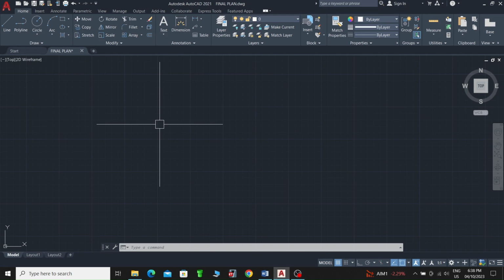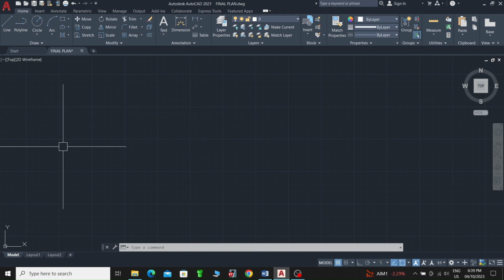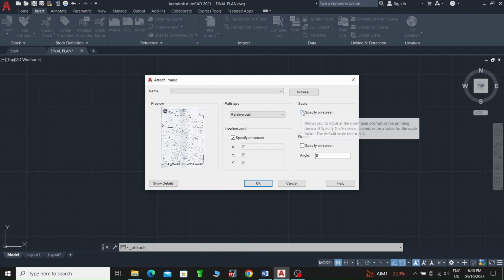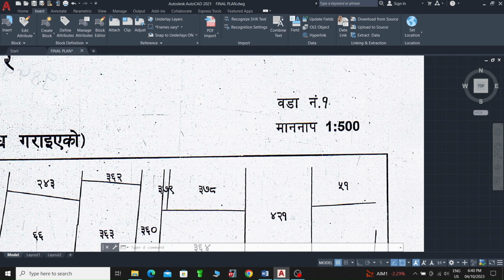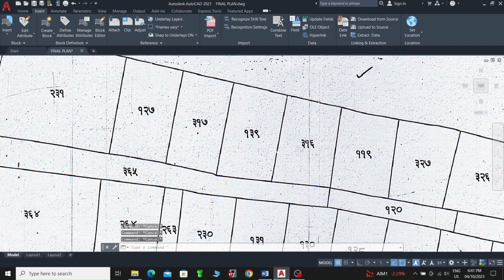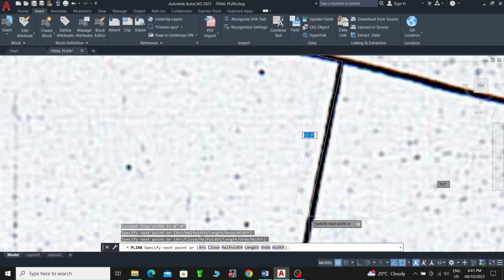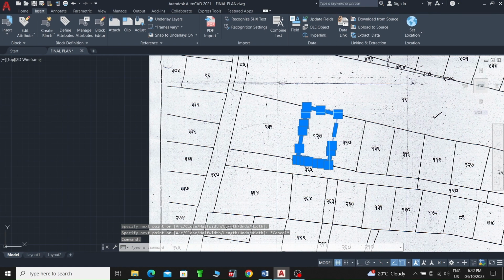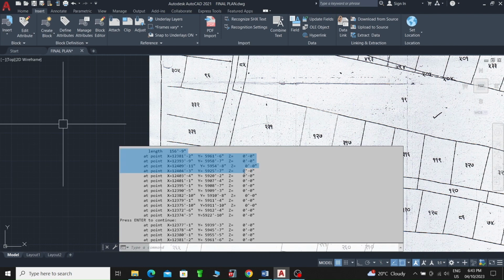Calculate Area Of Land/Plot Using Blueprint|| autocad ||civilwizard ||tutorial || Using trace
This video explains how you can measure the area a land using autocad and cadastral map.

Queries/problems solved in this video.

1) How to Calculate Plot Area in AutoCAD
2) Fast Trick of Plot Area Calculation
3) how to calculate area in square feet in autocad
4) autocad area in square meters
5) plot area calculation in autocad
6) how to calculate land area in autocad
7) area calculation in autocad
8) area command in autocad
9) autocad area calculation
10) Plot area in autocad

In the context of our country, we see that we have only a few resources online (when it comes to land measurements,  by-laws, and government rules), and it's tough for us to do self-study.  And we cannot even rely on any of the youtube channels for our study. So, I thought why not I create a genuine channel on youtube so that I can communicate with a mass and guide them with the knowledge I have so that they do not get misguided.

This is a genuine channel with only a motto to help you out.

Civil Concept